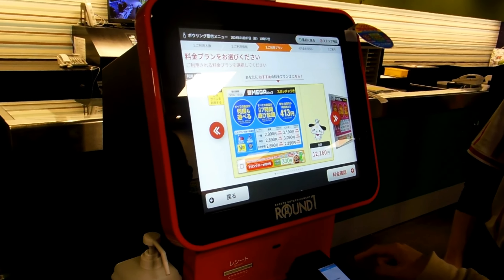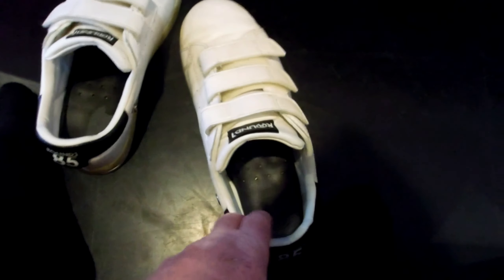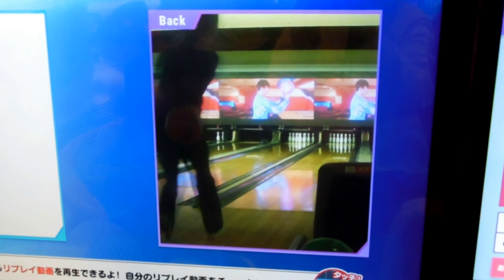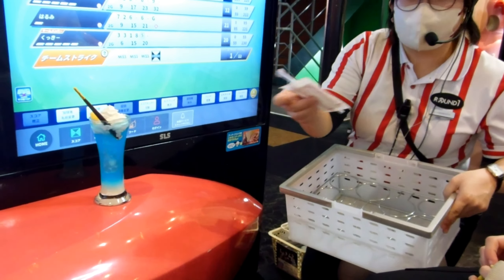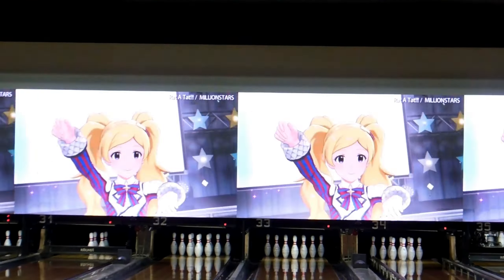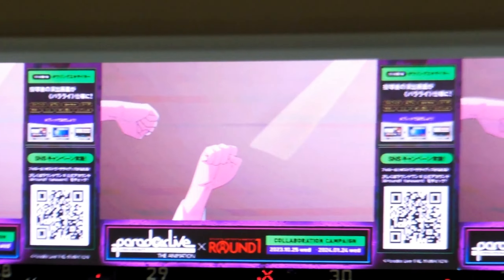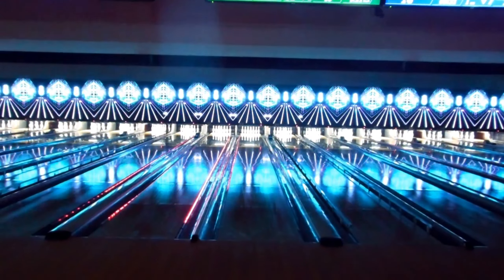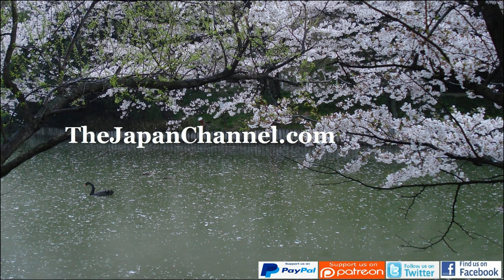Bowling at Round 1 Japan